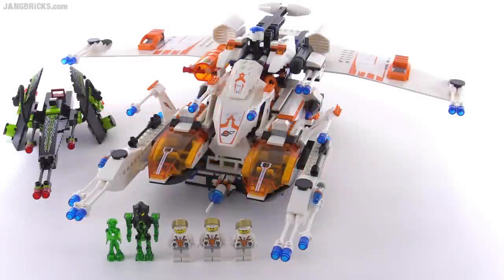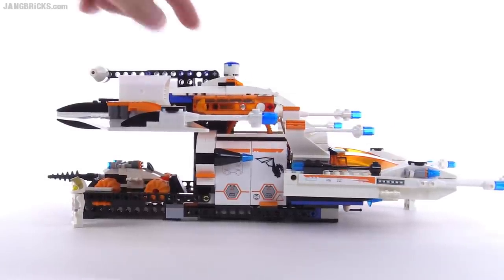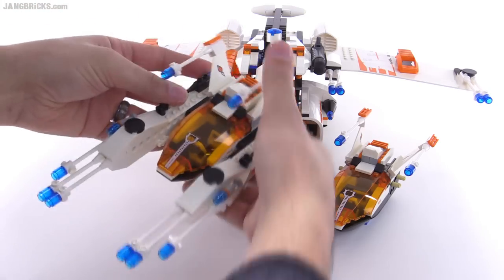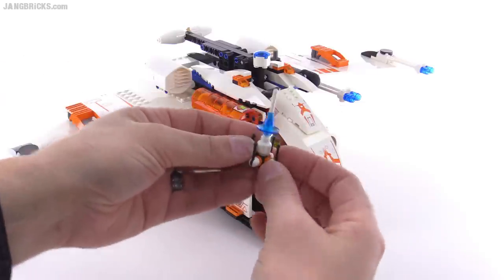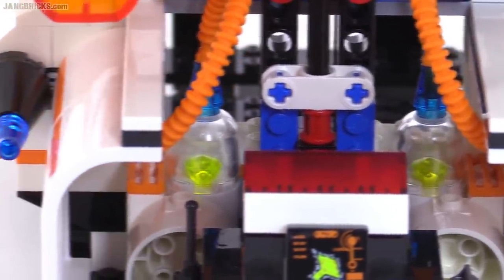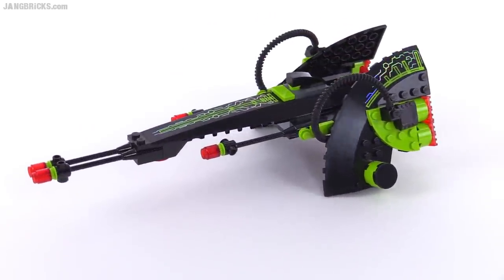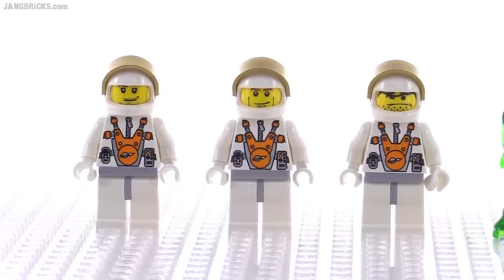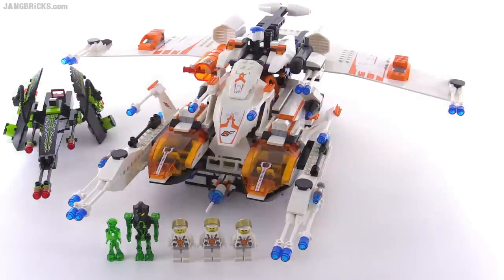LEGO Mars Mission MX-81 Hypersonic Operations Aircraft from 2008! set 7644